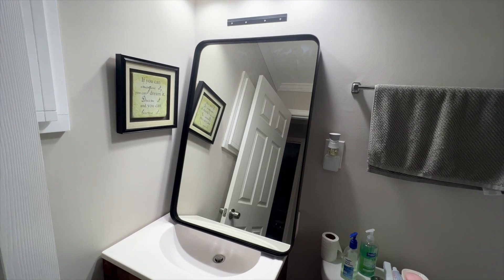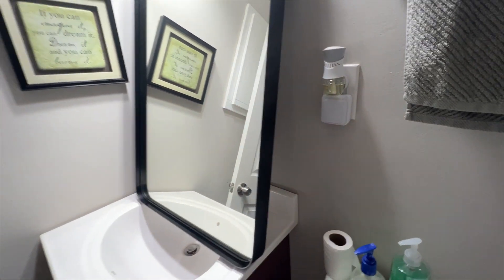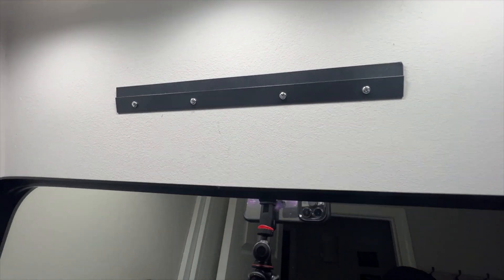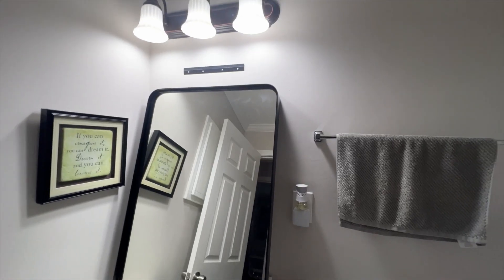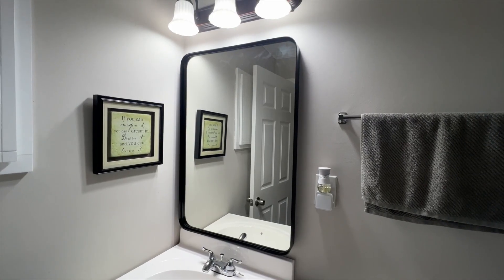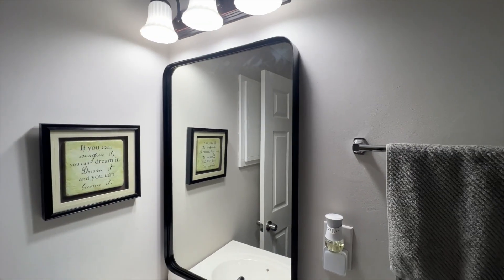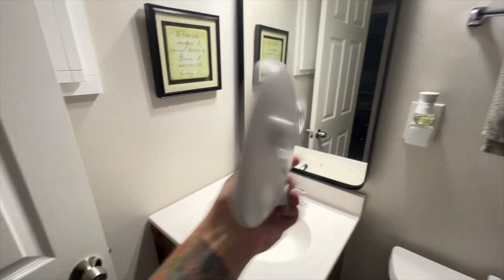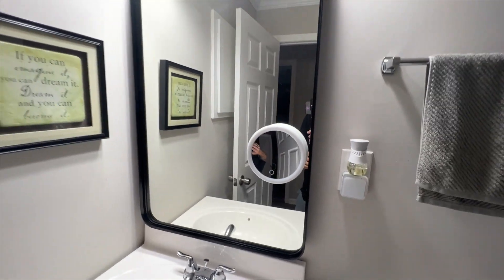Bathroom Mirror for over Sink with Magnifying Mirror Demo